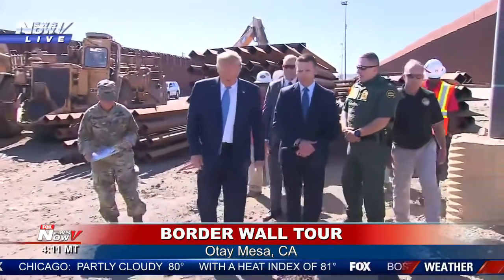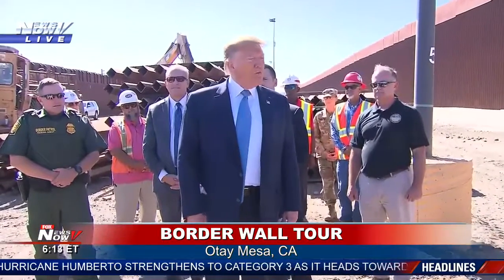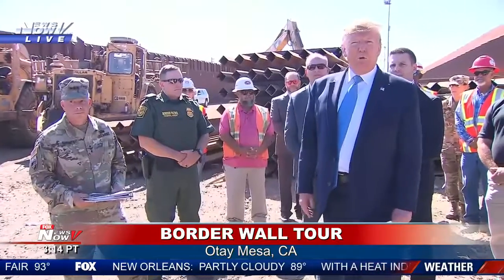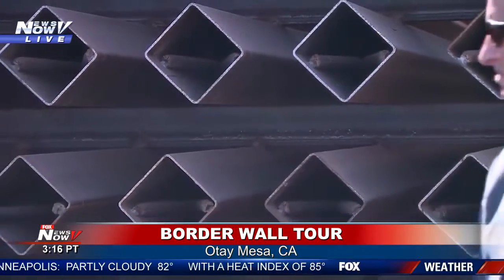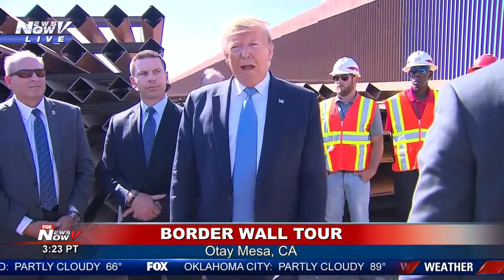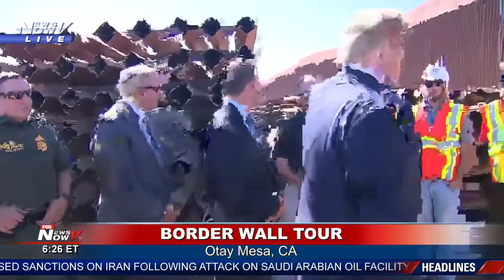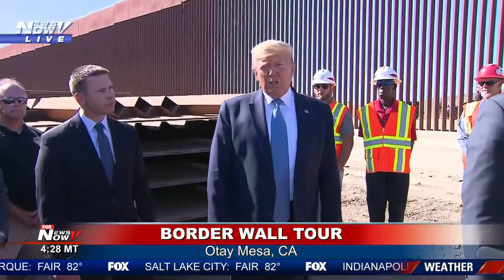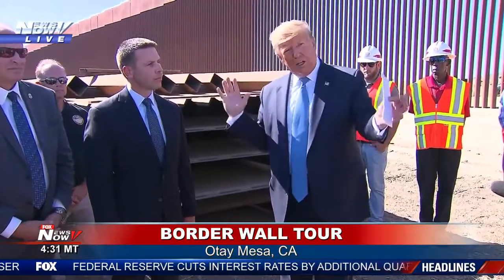Trump and the American Border Wall Tour